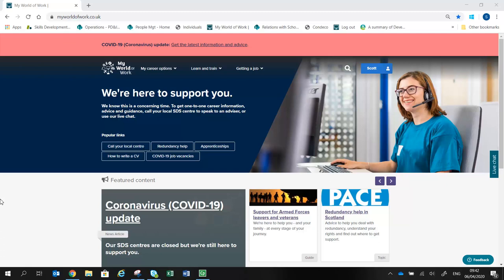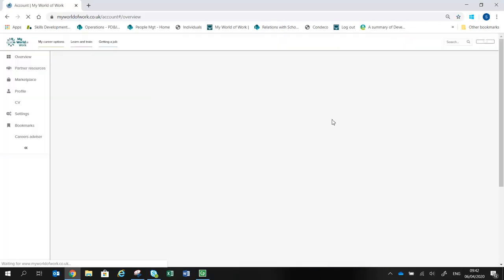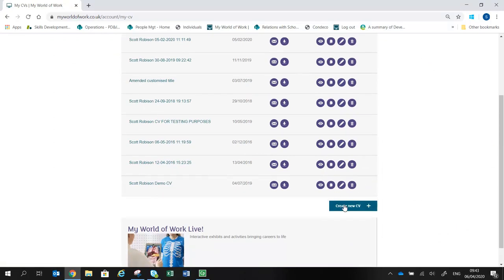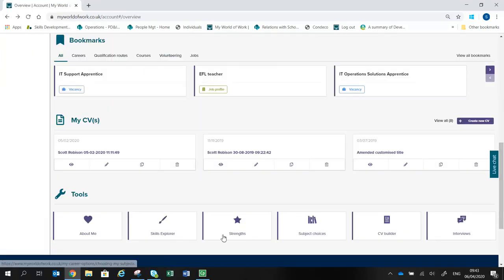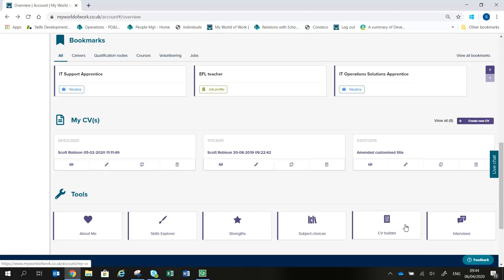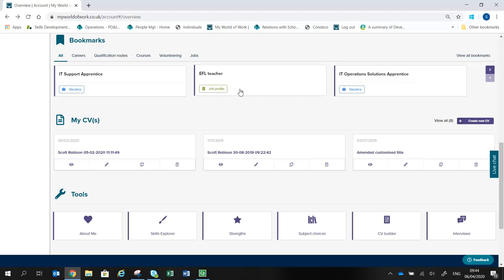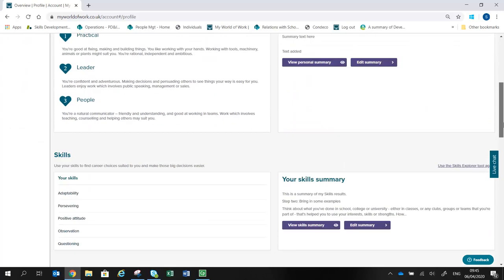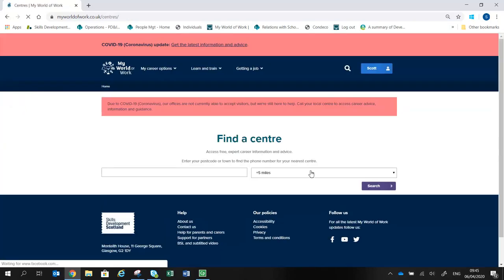My World of Work Account video